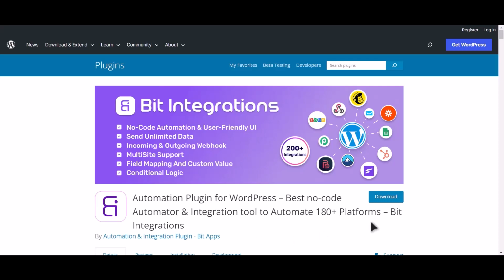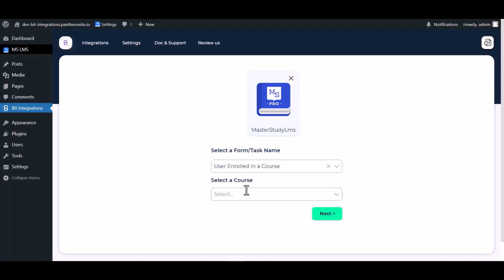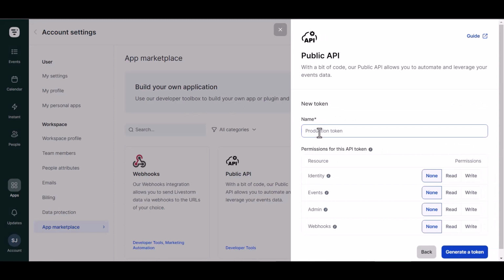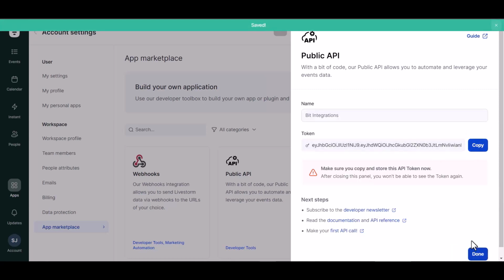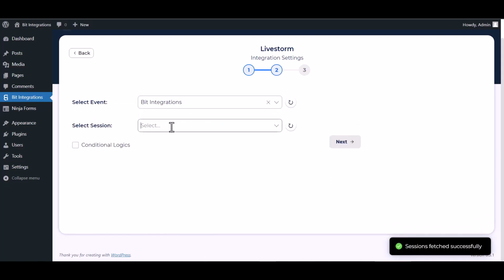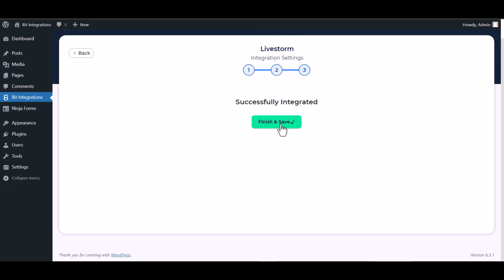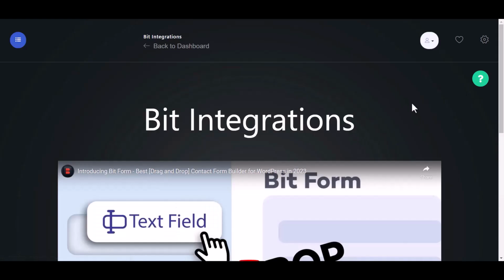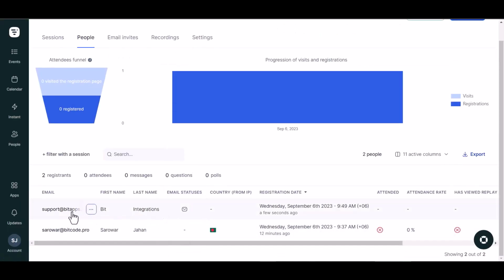Integrating MasterStudy LMS with Livestorm | Step-by-Step Tutorial | Bit Integrations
🔗 Ready to optimize your webinar experience? Join us on our YouTube channel for an in-depth tutorial where we unveil the seamless integration of MasterStudy LMS with Livestorm, a powerful webinar platform. Learn how to effortlessly connect these two tools using the Bit Integrations WordPress plugin.

Follow along as we guide you through the step-by-step process of integrating MasterStudy LMS with Livestorm, enabling you to streamline your webinar registration and management. Say goodbye to manual data transfers and welcome automated workflows for enhanced efficiency in managing your webinars.

Key Highlights:
✅ In-depth walkthrough for integrating MasterStudy LMS with Livestorm using Bit Integrations for WordPress.

Whether you're a marketer, educator, or business owner, this integration empowers you to seamlessly merge MasterStudy LMS with Livestorm. Watch now to revolutionize your webinar management efforts!